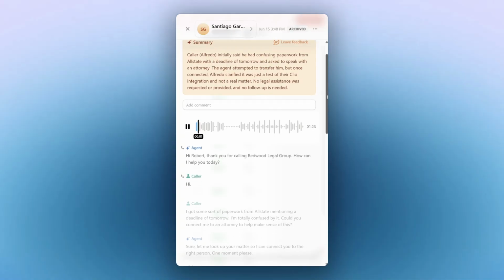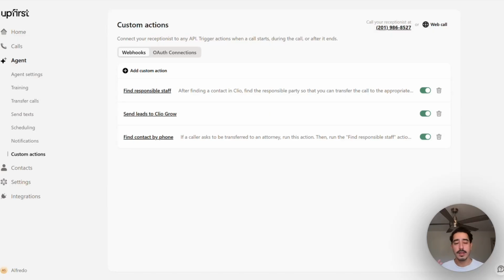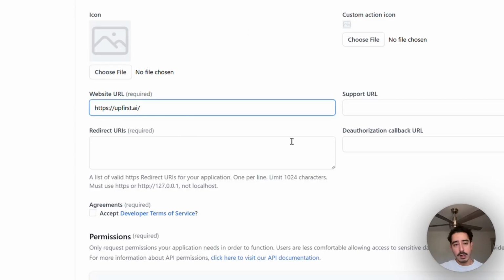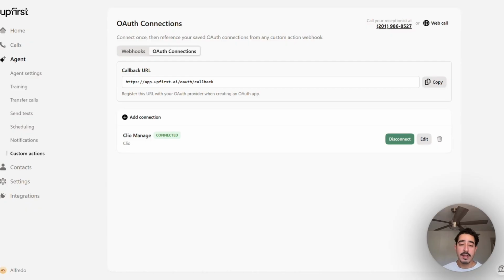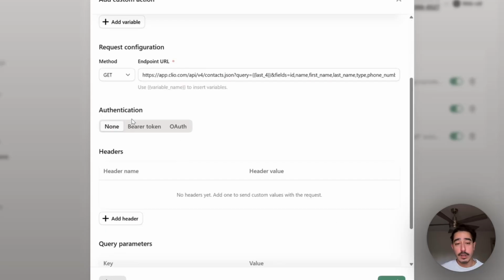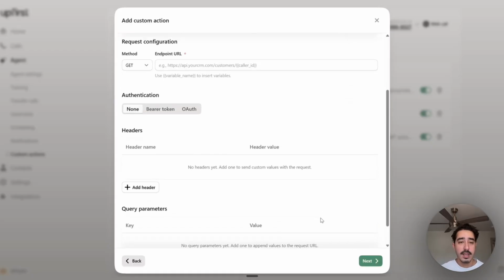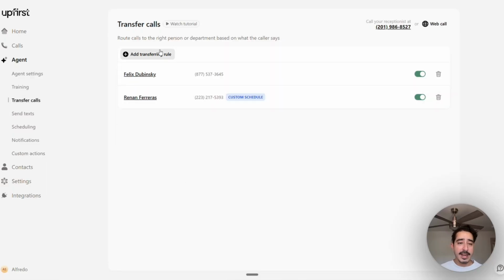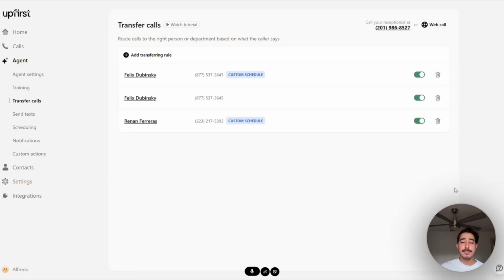How to set up a Clio Manage integration that routes calls to responsible staff using AI receptionist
When a client calls your firm, they don't always know the name of the attorney handling their case. With this setup, your Upfirst AI receptionist looks them up in Clio Manage using the last four digits of their phone number, finds the responsible staff on their matter, and transfers the call directly to that person.

In this video, we walk through the full build: connecting Clio Manage to Upfirst via OAuth, creating two chained Custom Actions (contact lookup and responsible staff lookup), and setting up call transfer rules so calls route to the right person automatically.

What you need before starting:

- A Clio Manage account with admin access

Receptionist instructions for Action 1:
"As soon a call comes in, run this action silently in the background using the caller ID so that if the caller asks to be transferred, you can immediately find who their responsible party is so you can run that action and transfer them."

Variable description:
"Take the user's caller ID (the number that they are calling from) and search for their contact in Clio using the last 4 digits of their ID"

Receptionist instructions for Action 2:
"After finding a contact in Clio, find the responsible party so that you can transfer the call to the appropriate person."

Variable description:
"The value that was returned after looking up a person in Clio."

Timestamps:
0:00 Intro and demo
1:30 What we're building
2:15 Prerequisites
3:00 Connecting Clio to Upfirst (OAuth setup)
5:00 Action 1: Contact lookup by phone
6:30 Action 2: Responsible staff lookup
8:00 Setting up call transfer rules
9:30 Wrap up